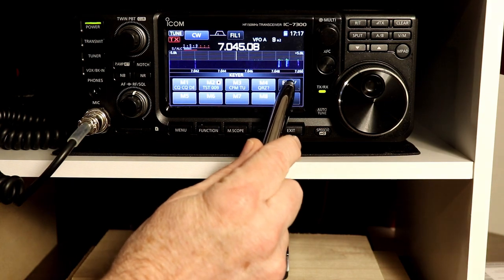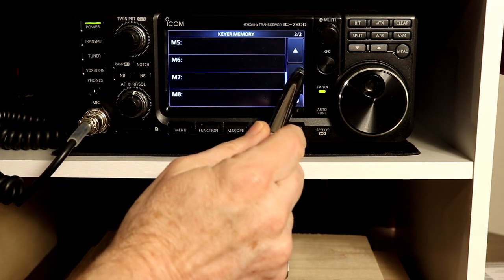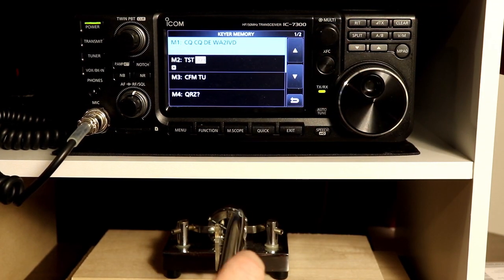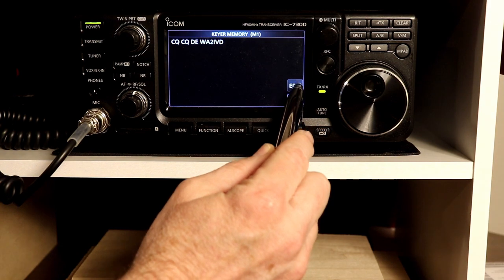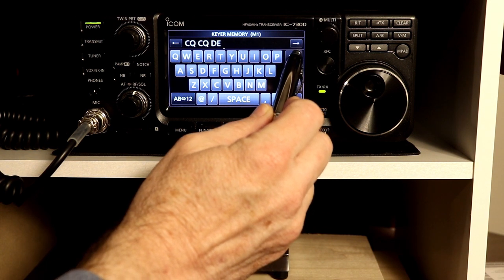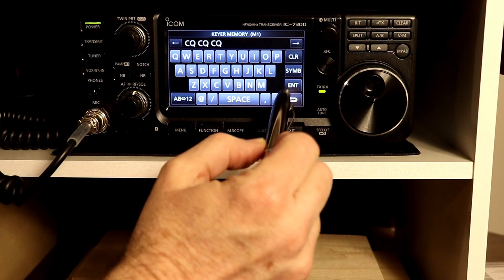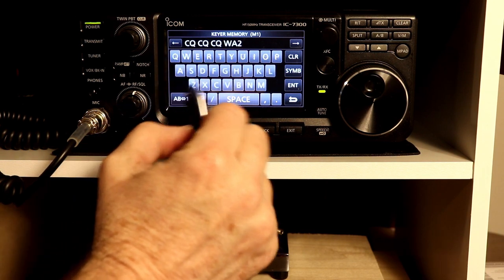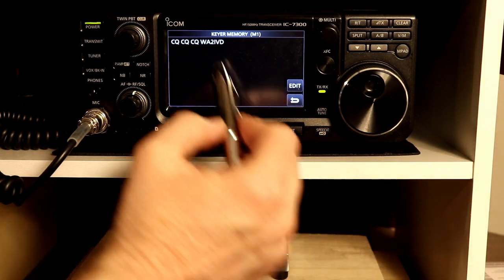Icom IC7300 A to Z #35 CW Keyer Memories & Serial Number settings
This time we'll look at editing and programming the keyer memories.  We also look at a special memory feature that can send and auto-increment a serial number for contests.

For information about CW shorthand for sending numbers, commonly called "cut numbers", check out WB8YLO's page here: